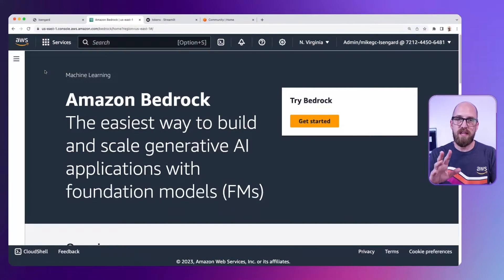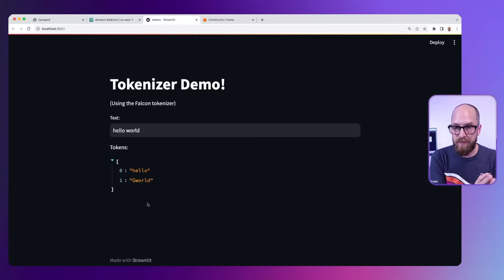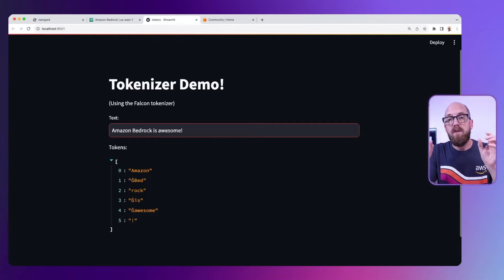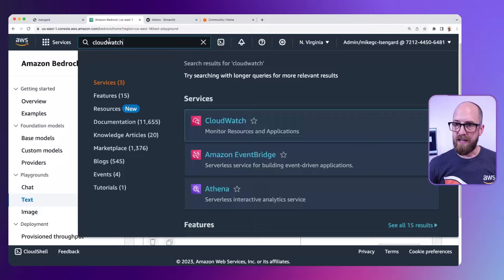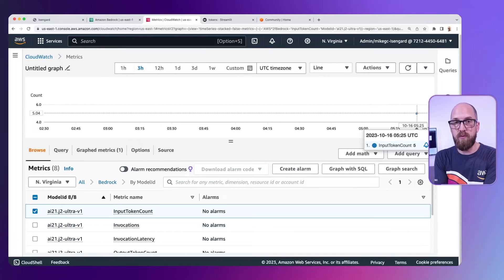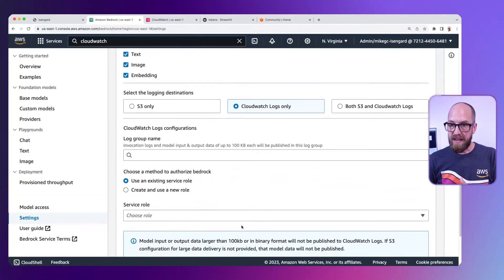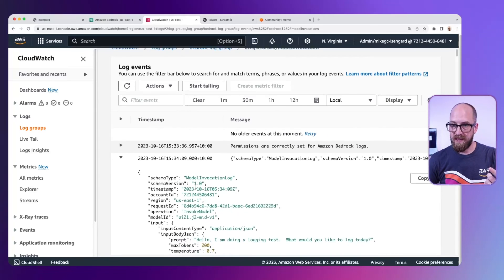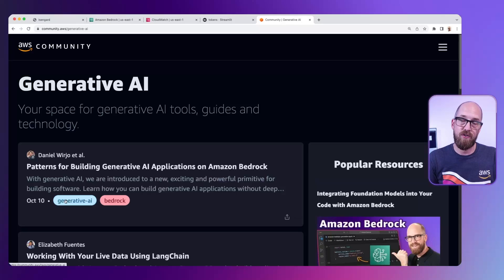Amazon Bedrock: What Are Tokens?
Tokens are the foundation of pricing as you use Amazon Bedrock on-demand, so understanding what tokens are, and how to monitor them, is important.

Follow Mike Chambers!